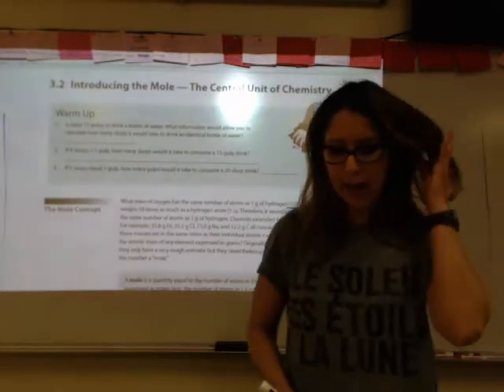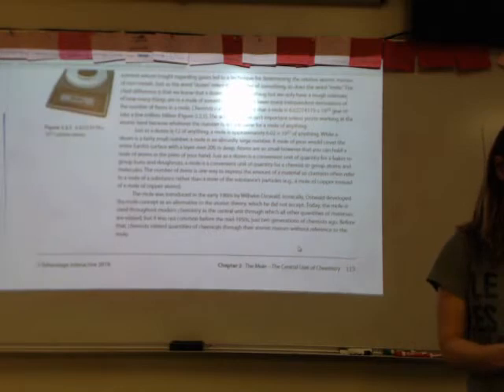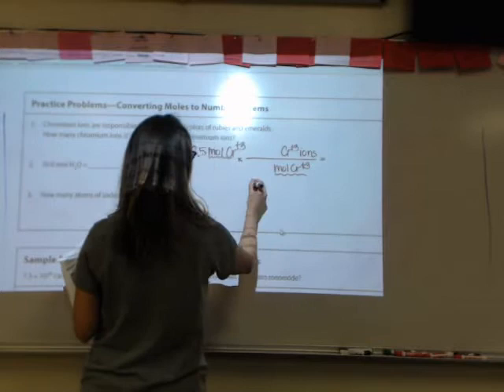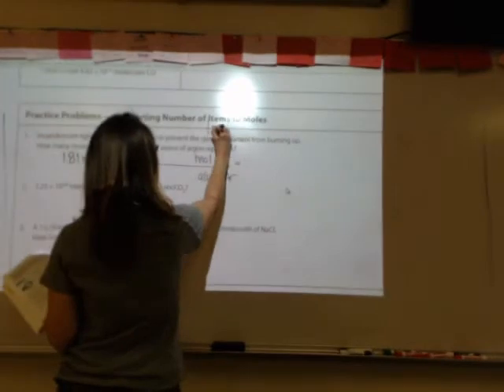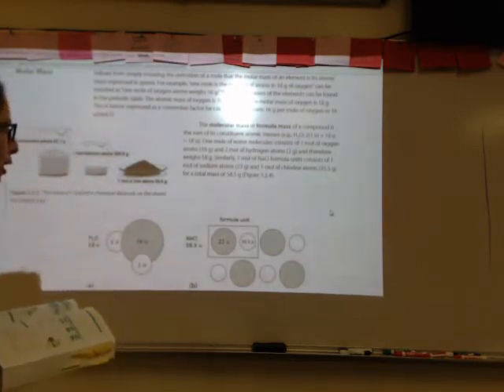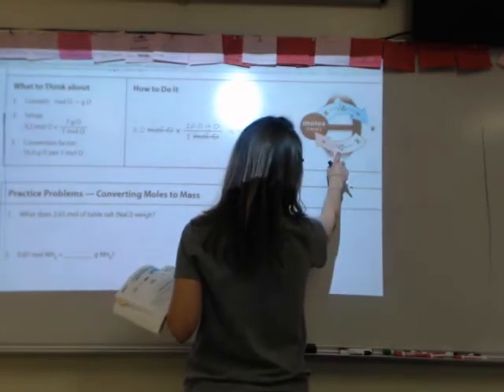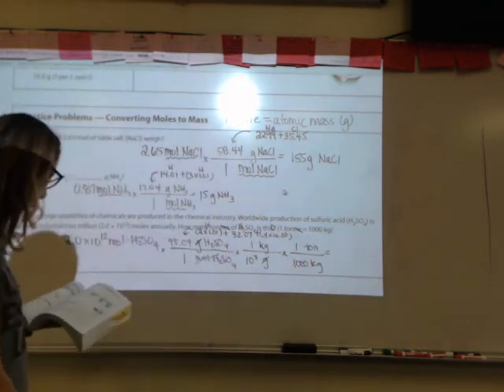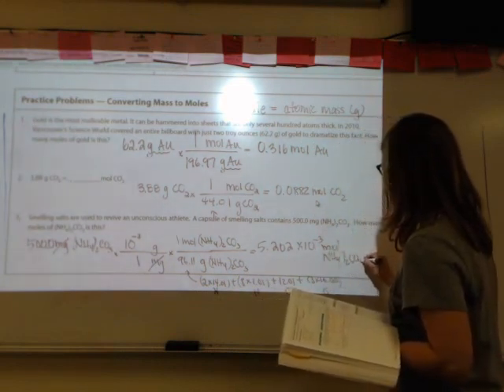3.2 Introducing the Mole